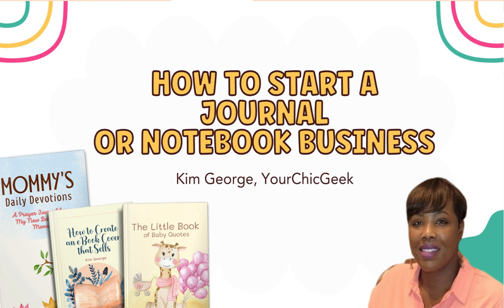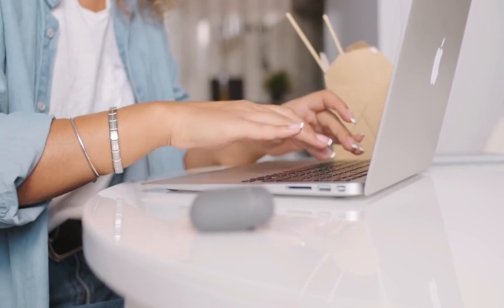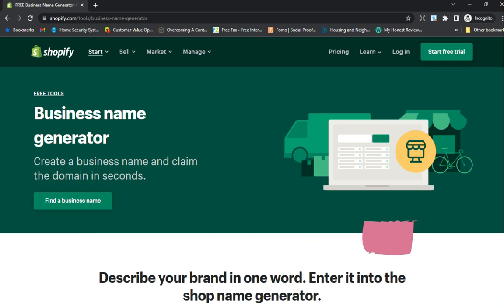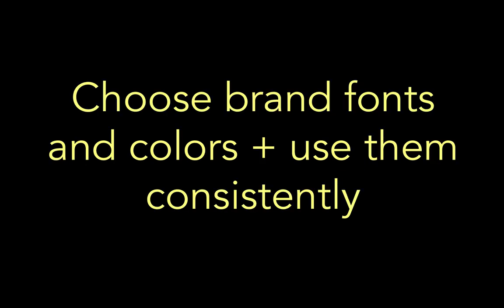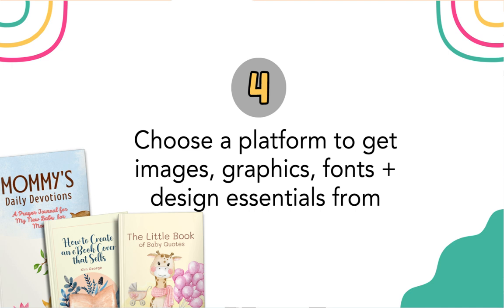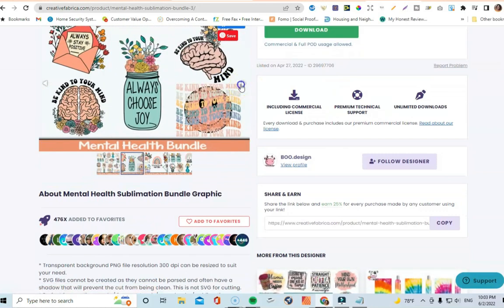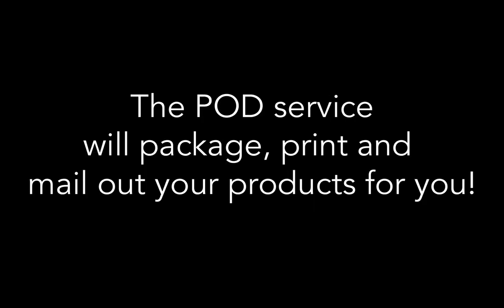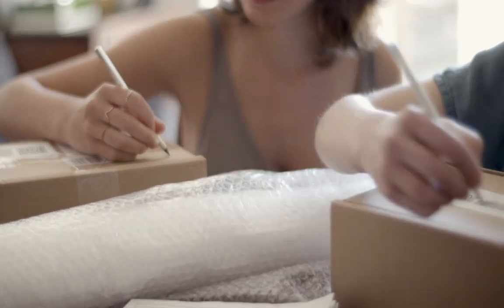How to Start Your Own Journal or Notebook Business to Make Passive Income Online!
In this video I will be discussing and giving tips on how to start your own journal or notebook business for passive income.
MORE TIPS FOR CREATING EPIC PASSIVE INCOME PRODUCTS